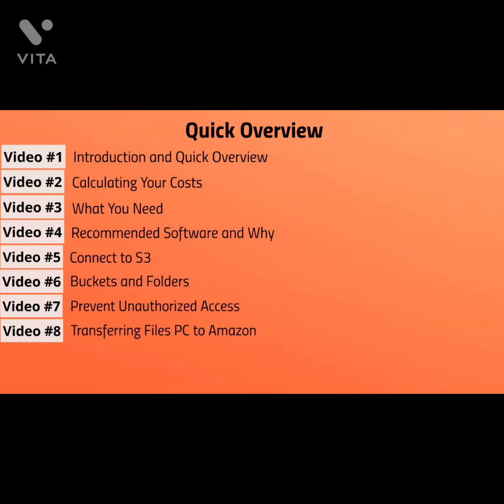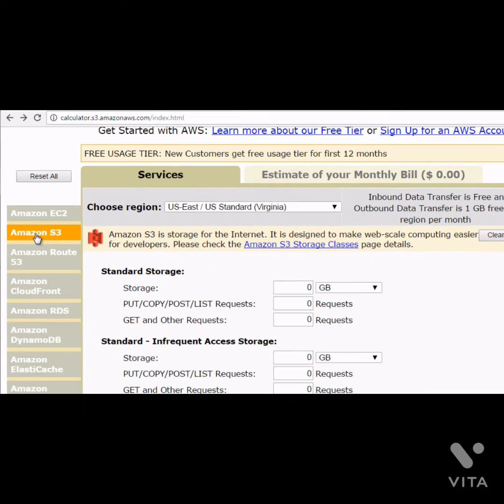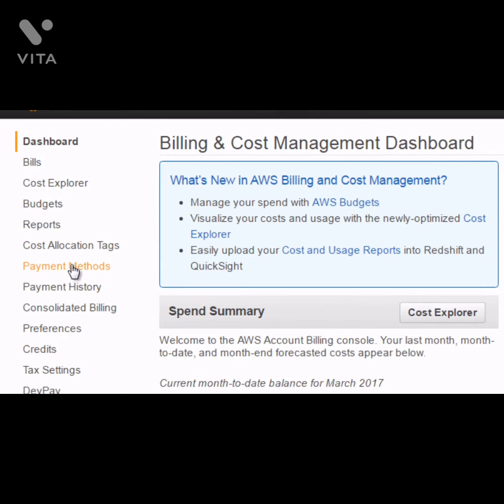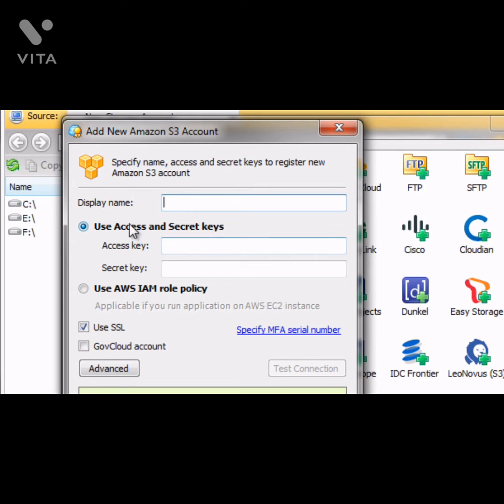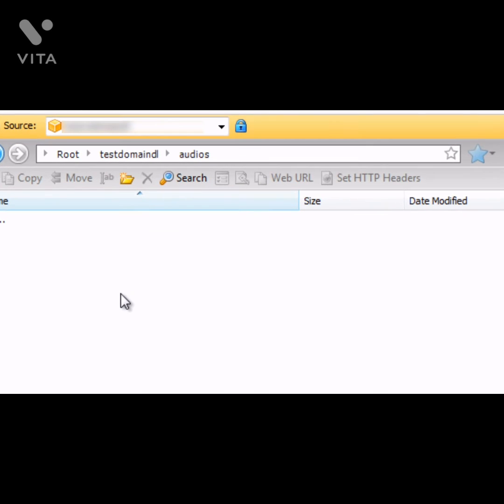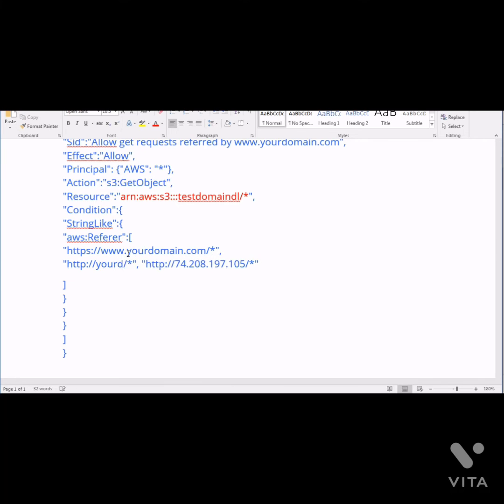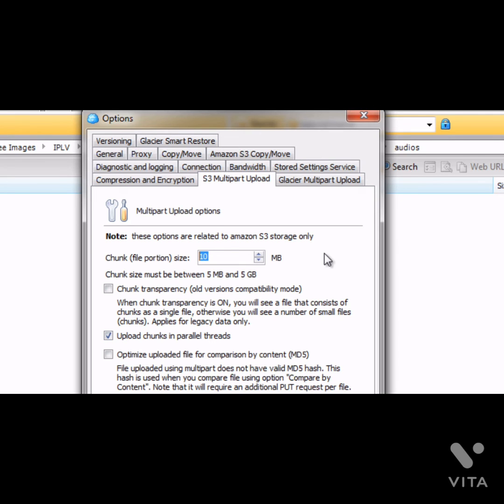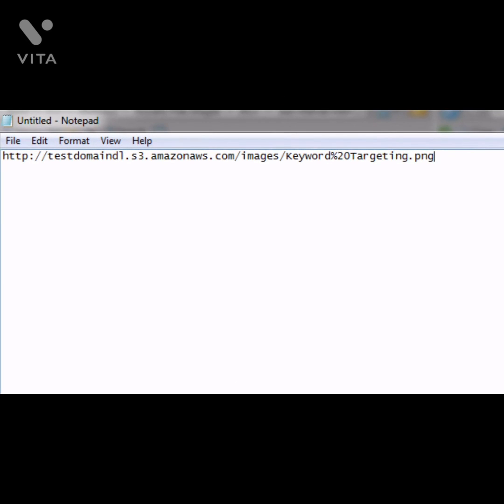Amazon S3 crash course | How to host your files on Amazon S3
Hello and welcome to the S3 Hosting For Beginners Video Course. You’ve made a smart choice on the siding to get access to this course so that you can begin to setup your Amazon S3 account and begin to upload big video files, audio files or even images, or any file that you want to upload to your account and save a lot of money. So my goal and the purpose of this video course is to get you to that point. So I am going to keep this simple, and to the point.

So first things first what I want to do now give you a quick overview of the video course so you know exactly what to expect. In that way, you will see the step by step process and you will be able to implement it at a faster rate.
Video #1 which is the 1introduction and Quick Overview.

Video #2, I am going to talk about Calculating Your Costs. It’s good to have an idea of your numbers and potential budgeting so you that you can kind of put money aside for your monthly and yearly budget. Now I will say with Amazon S3 you are going to save a lot of money. In fact, when we took the move from a dedicated $300 per month server to Amazon S3, we now pay about $30 a month and we are utilizing a good amount of bandwidth, which you will see more in Video #2, which is going to be an eye-opening experience.

Video #3, we are going to talk about What You Need. So there are few things you need before you can get started.

Video #4, we will talk about the Recommended Softwares and Why.

Video #5, we will Connect to S3, utilizing those software.

Video #6 We will create Buckets and Folders .

Video #7 is going to be about protecting your Amazon bucket by Preventing Unauthorized Access. So a lot of people are unaware of this but they create an Amazon bucket, they set everything up on their download page and people begin to download the files. That’s great in all but people forget to protect the bucket, so what ends up happening is people share those links. Or they put it on their own site and then guess what, they are utilizing the bandwidth that you have to pay for. So this is a very important step and I am going to show you how to do it right.

Video #8, we are going to talk about Transferring Files from the PC or your Mac to your Amazon S3 account.

And of course last but not least,
Video #9, we are going to talk about Getting the URL to Each File. So this is crucial, especially when you begin to build out your download pages. You need to have the direct link, right?
So what I want to do right now is just to create a flow chart so that you can visually see what is happening as far as integrating your existing web hosting account with Amazon S3. So I want to make sure that you understand that you are not replacing your web hosting account, but rather what you can do is you can size it down while using Amazon S3.

So right now you have a web hosting account, right? And some of you could be paying $10, $20 a month, you could have your virtual private server and you could be paying a $130 a month. Or you could have your dedicated server and eventually hit that $200 to $300 per month.
Now by using Amazon S3, what it does is it alleviates the burden of having to host tons of heavy duty files, like video files, audio files and images. So what ends up happening is yes, your web hosting account works now and you could be paying a low fee, but overtime what’s going to happen is, as your company grows or as your website grows you will get more and more visitors, right?
So the more visitors you get the heavier of the burden it has on that particular web hosting account or server. And then what will happen is the web hosting company just ask you to, they will say something like well you are maxing out your account so you are going to need to upgrade to the next level, the next level and ultimately you are going to find yourself paying for a dedicated server.

Now what Amazon S3 allows you to do is, is allows you to grow on a long-term basis without having that burden. So you can essentially get a cheap virtual private server for $25 and host your domain here. And then place all the images, videos, audio files or just big files that people are going to download or utilize your bandwidth. And you can place some on the Amazon S3 account.